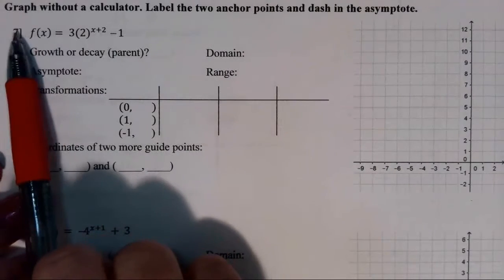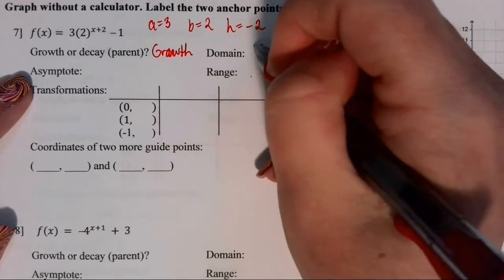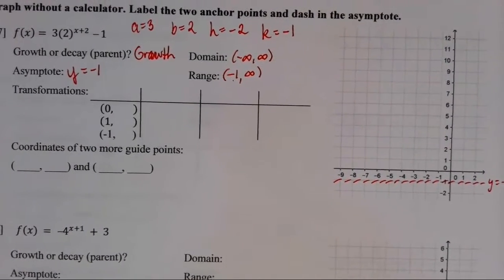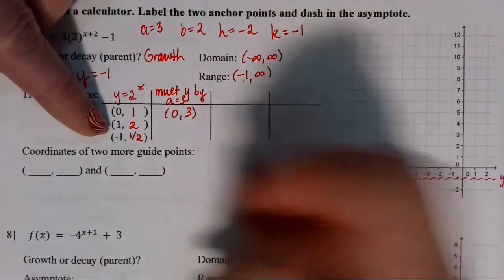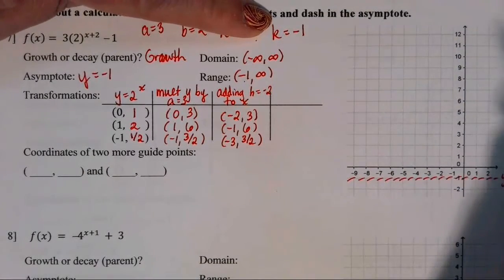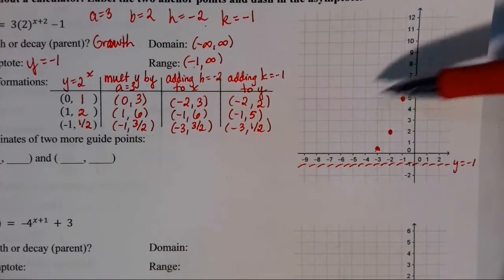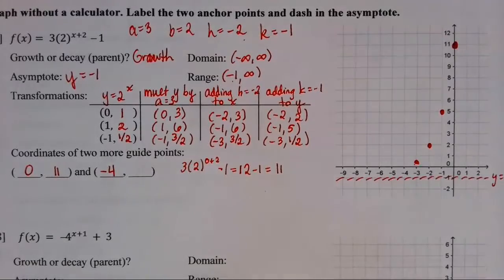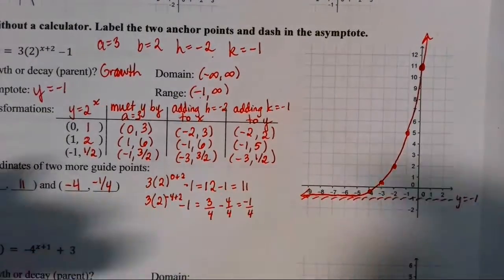U4L1 WS#7 Graph y=3(2)^(x+2)-1